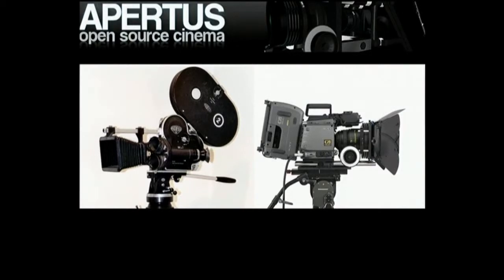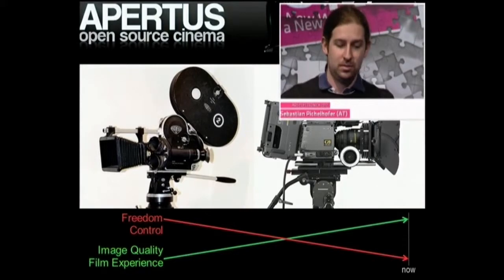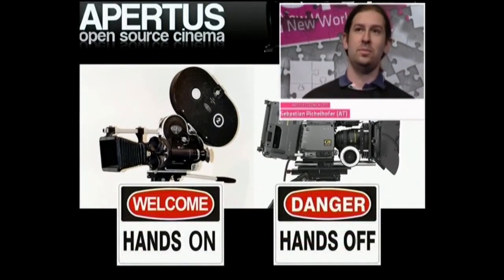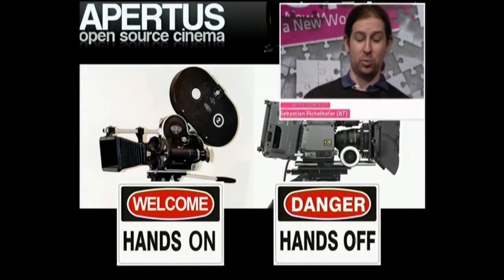Sebastian Pichelhofer on The apertus° Mission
apertus° open source cinema. AXIOM / OpenCine